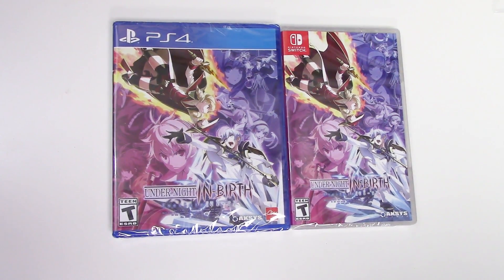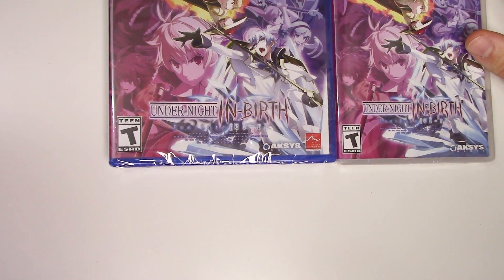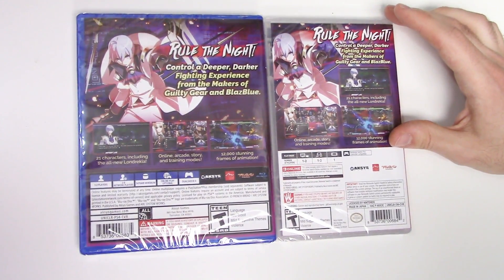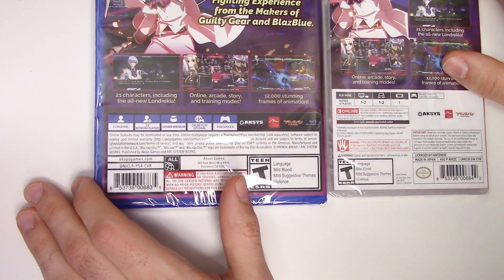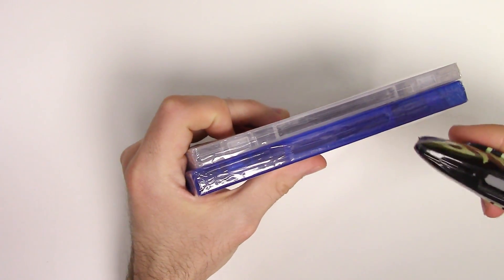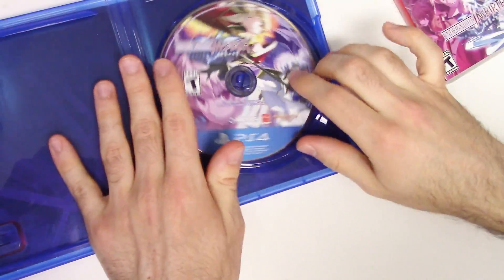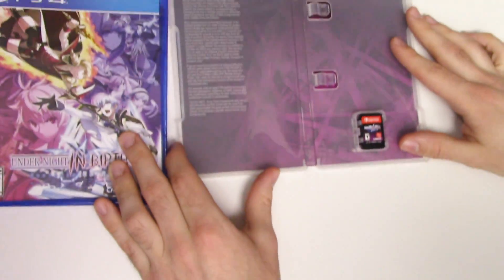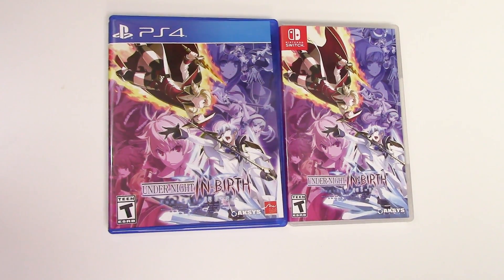Under Night In-Birth EXE Late [CL-R] (PS4/Switch) Unboxing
If you'd like a copy for yourself, you can purchase it
12-40 Clintonville St Unit B